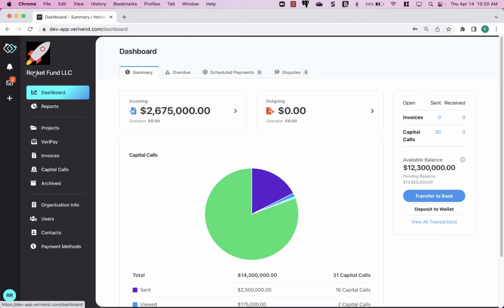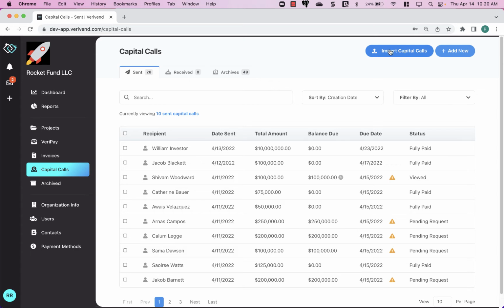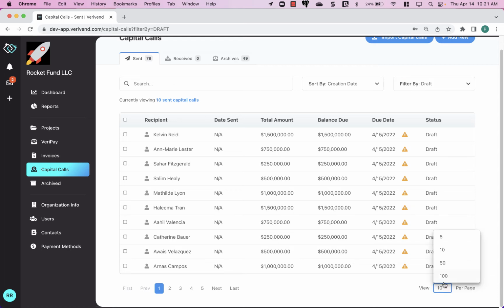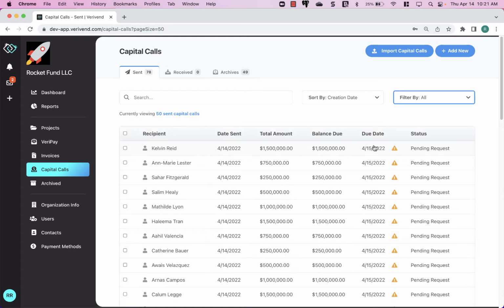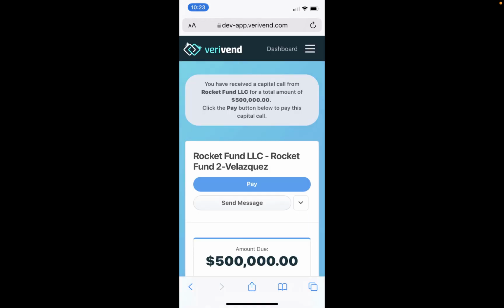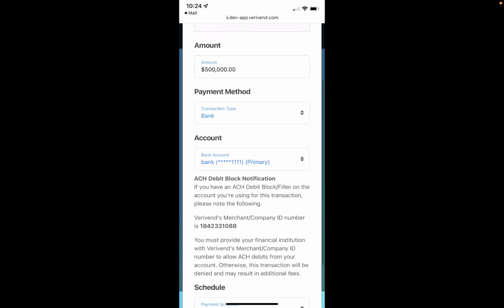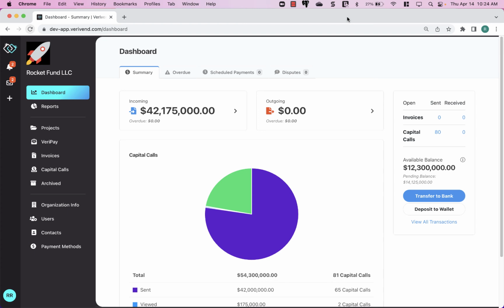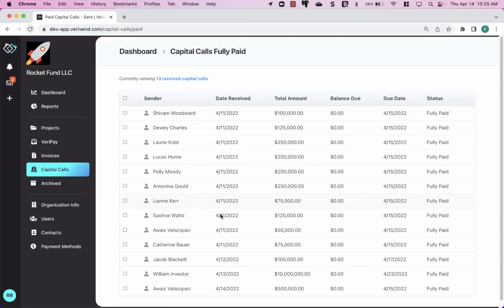Capital Call Demo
A walkthrough of how easy and quick managing capital calls is in Verivend, from both the fund and investor/LP perspectives.